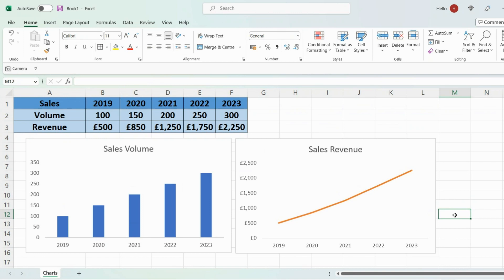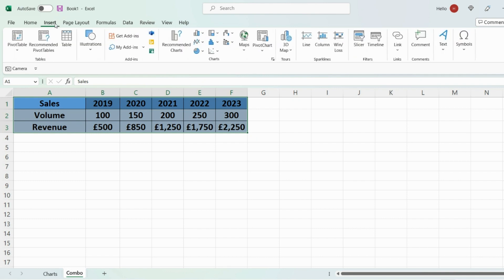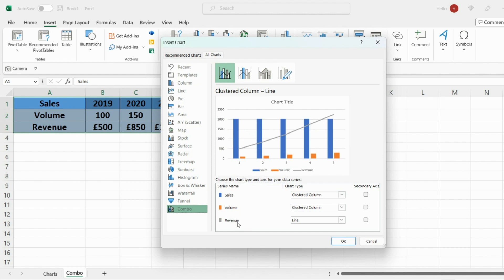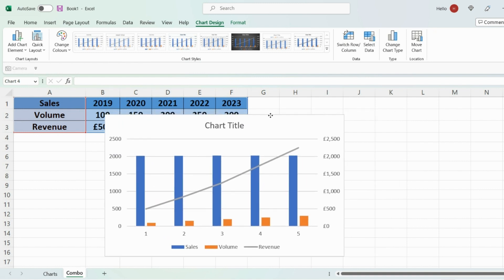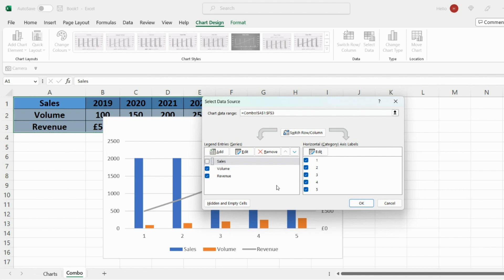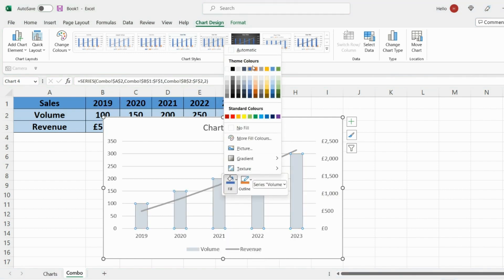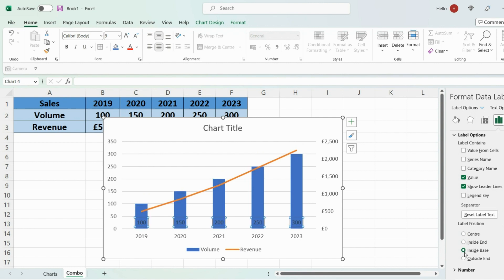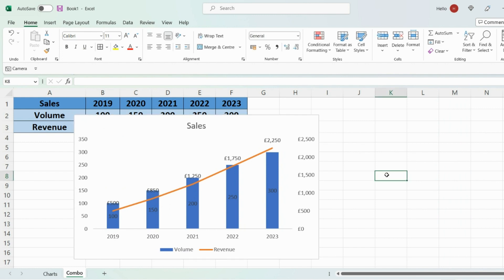Combo Chart in Excel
How to combine two different charts and make a "combo" chart in Excel.